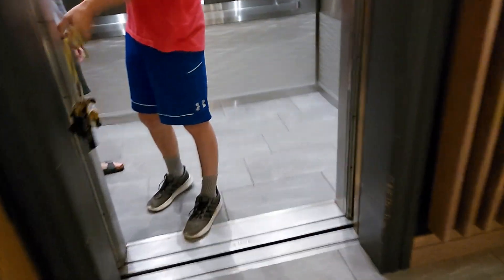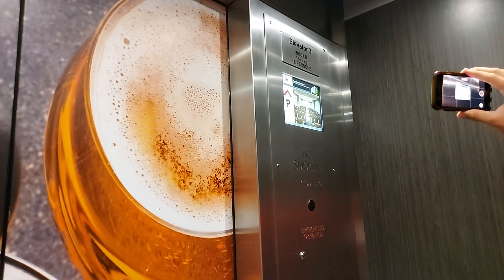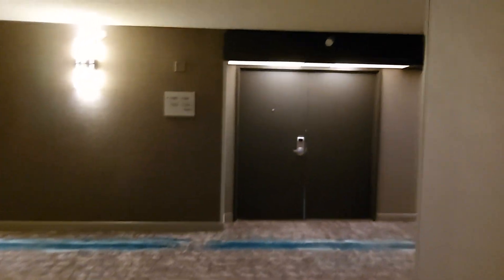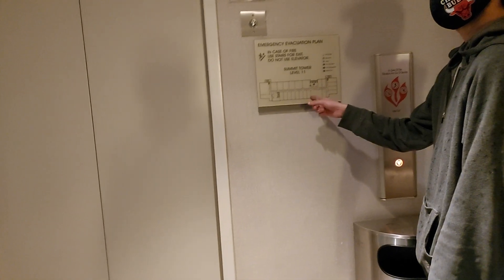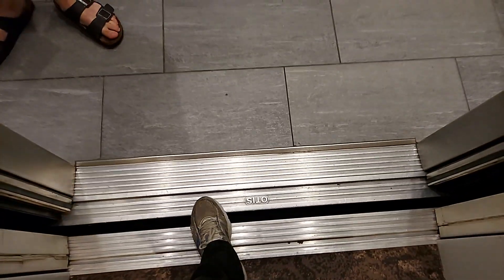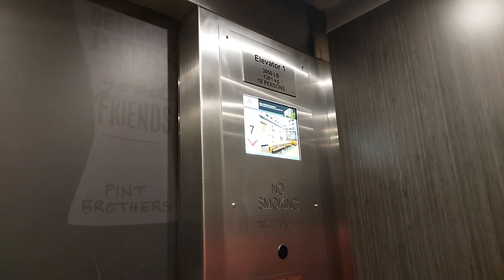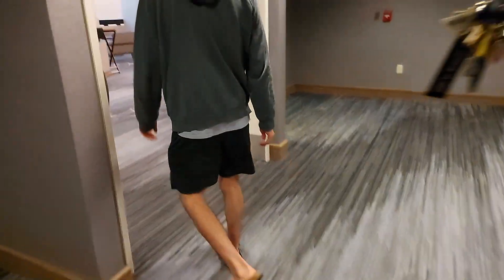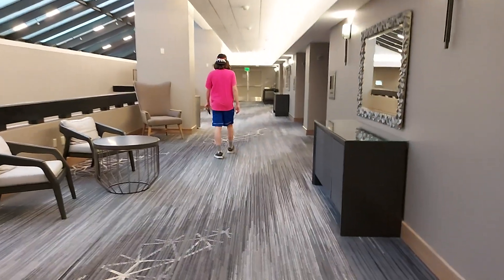KONE/Otis Traction Elevators at Marriott Denver Tech Center Tower, Denver, CO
These elevators are older Otis (likely Series 1), Elevonic 401 that got got modded with a KONE slap-on interior and fixture mod, KSS-500.